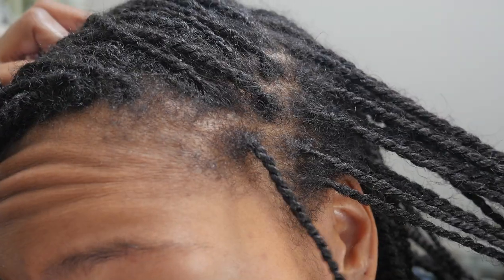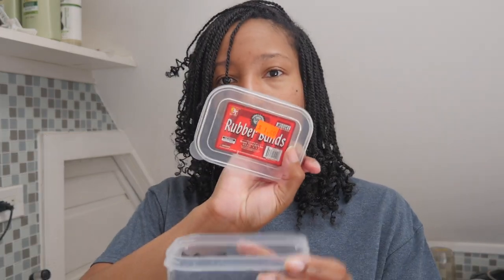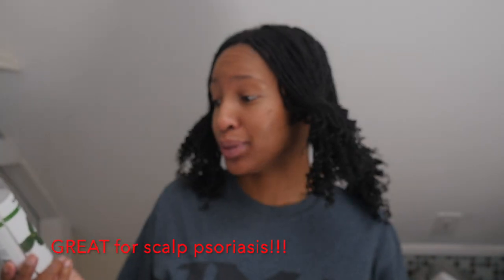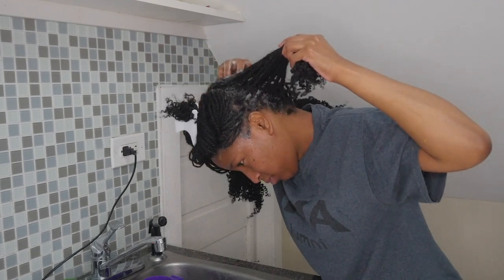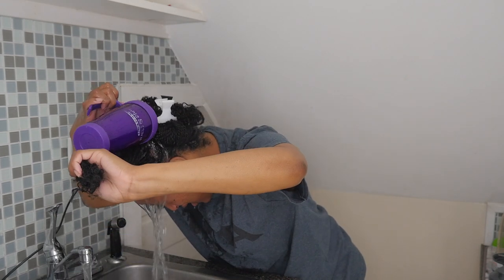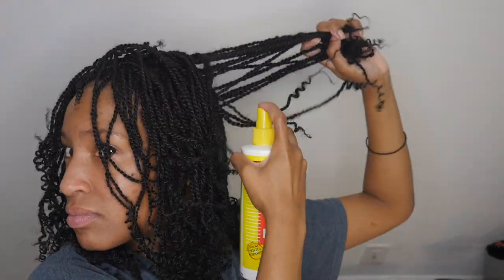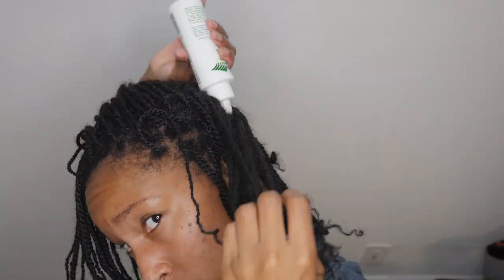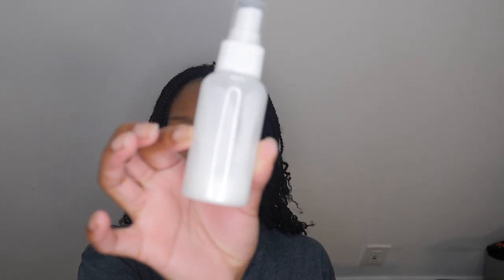MINI TWISTS WASH DAY Using Eden BodyWorks Peppermint Tea Tree Shampoo | Psoriasis Scalp Care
It's WASH DAY ya'll!! I'll show you how I CLEANSE MY SCALP while in a PROTECTIVE STYLE using the Eden BodyWorks Peppermint Teatree CLARIFYING SHAMPOO.

PRODUCTS USED:
-Small Black Rubber Bands:

-Eden BodyWorks Peppermint Teatree Shampoo: (their products can also be found at CVS, Walmart, and Target) - I like to buy their products in bulk when they have a sale...

-Sulfur 8 Anti-Dandruff Conditioner Braid Spray:

-DIY Hair Oil and Hair Spritz: I have a condition known as scalp psoriasis, as well as a nut allergy, so I'm very careful about what products I put on my scalp which usually results in me making certain hair/skin products myself.

HAIR PREP:
First, I section off my hair into 4 sections with rubber bands. I wrap the rubber band loosely around each part, about half-way down so that I can easily get to my scalp. This sectioning method helps keep the twists from  getting frizzy. I also use a cup to pour the water directly onto my scalp. Remember, we are cleansing our scalp, not the twists themselves - we don't want the the hair to get too drenched. As you pour the water on your scalp, the soap+water will run down your hair cleansing the twists as well.

WASH ROUTINE:
While holding one section taught, I pour a cup of directly into my scalp. I then put a generous amount of shampoo into my hand and massage it into my scalp for at least 3 MINUTES. I want to make sure I remove all of the buildup and flakes from my scalp. Then I section the section off with a hair clip. I repeat those steps for each section. Next, I rinse off each section at least 10 times with the cup of water until the water runs clear. After, I wrap my hair in a large cotton t-shirt and squeeze out the excess water.

MOISTURIZE:
After about 15 minutes, I remove the t-shirt and go in with my braid spray and hair oil. I apply these products in larger section (not row-by-row) because I do not want to put too much product on my scalp right after cleansing it. OPTIONAL STEP: If you want to speed up the drying process and stretch your hair at the roots a bit, you can blow dry your hair on cool using the tension method. I show you how to do this easily in the video ;) Next, I spray a bit my moisturizing hair spritz to the twists, and I'm done!

I hope you guys enjoyed the video and learned something new:)
I you have any other tips or tricks that you use in your protective style wash day..or even if you've never tried washing your hair while in a protective style please leave a comment below and tell me about it!!

God Bless,
Nashae :)